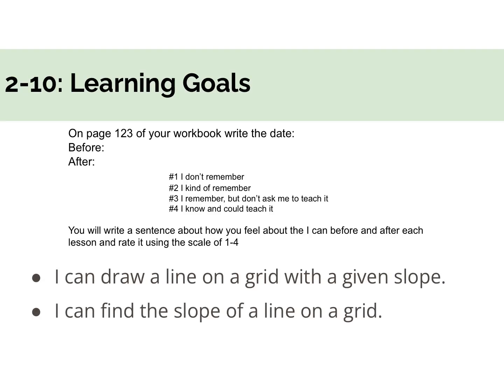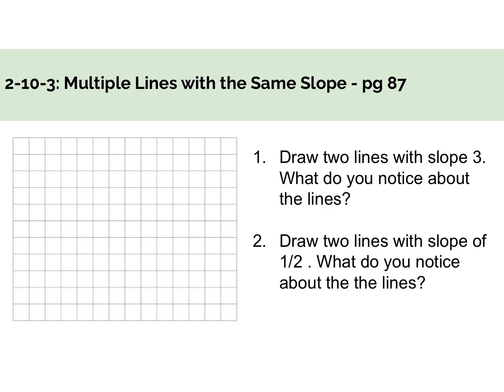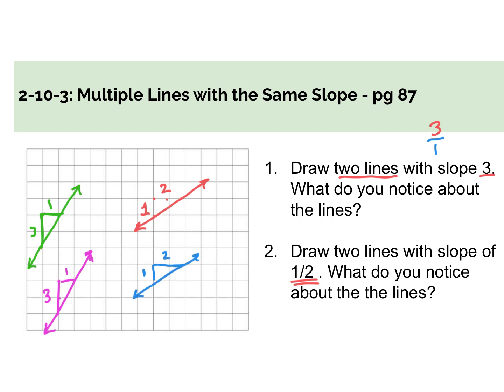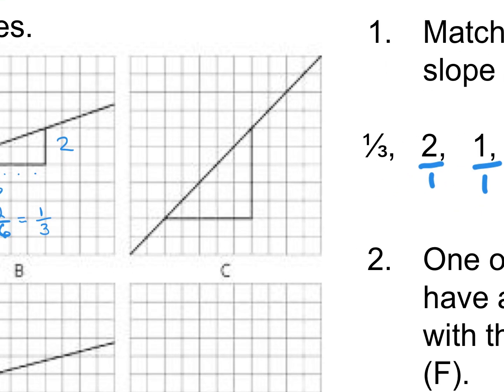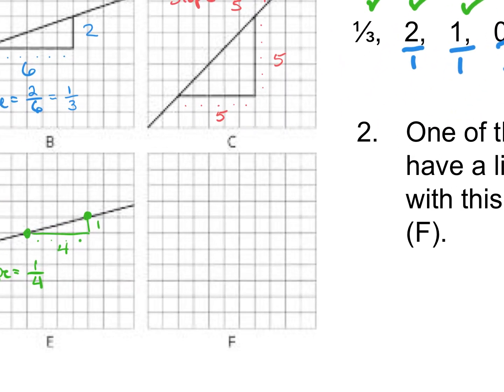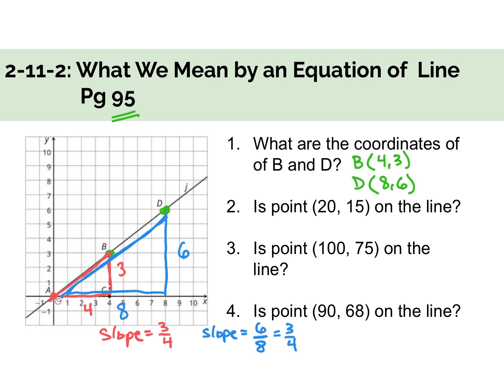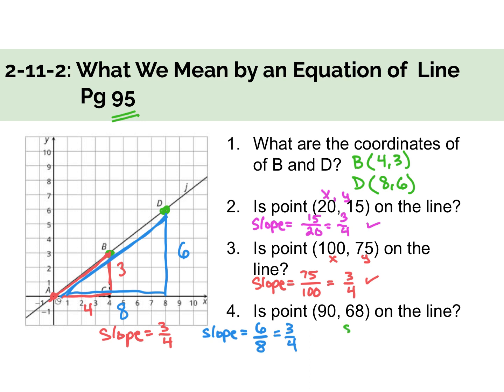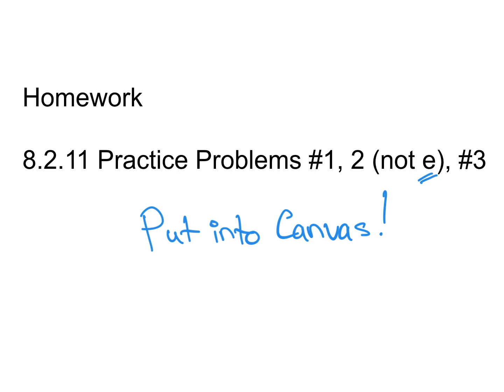Unit 2 Lesson 10 & 11